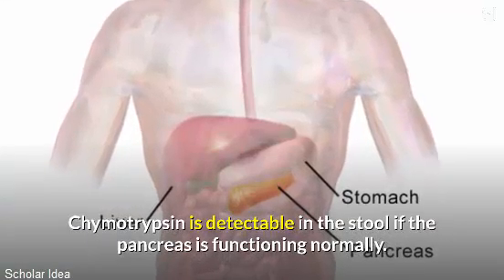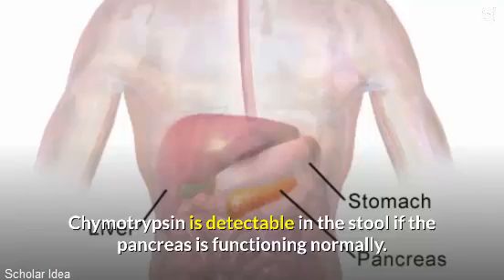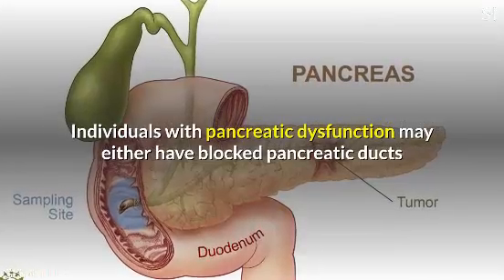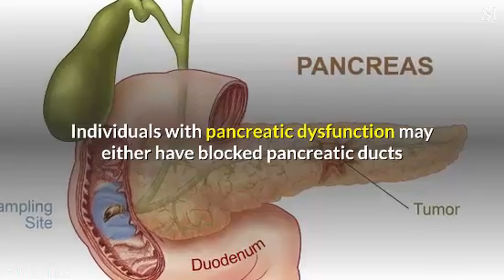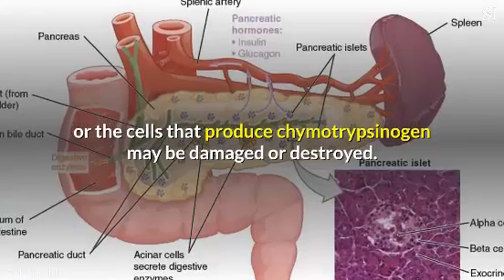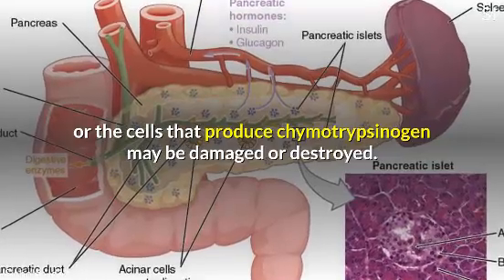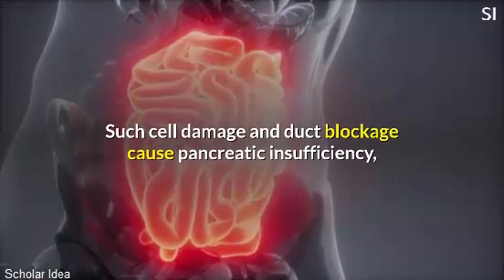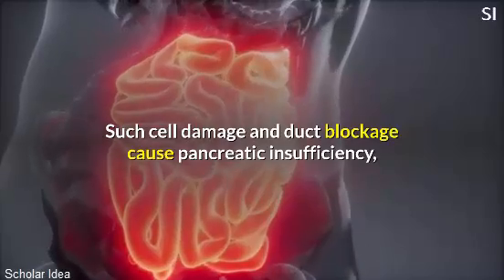What is Chymotrypsin test?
Chymotrypsin is an enzyme that digests protein in the small intestine. This test measures the amount of chymotrypsin in stool, to help evaluate whether your pancreas is functioning properly.